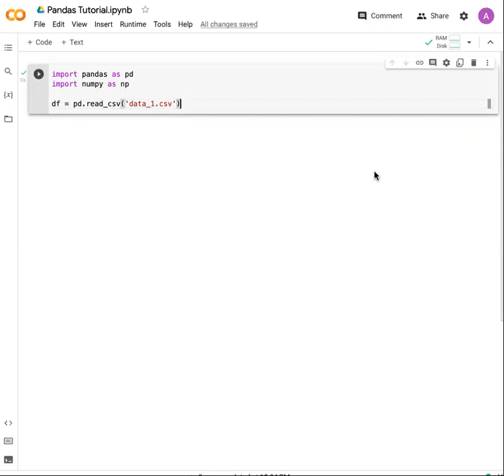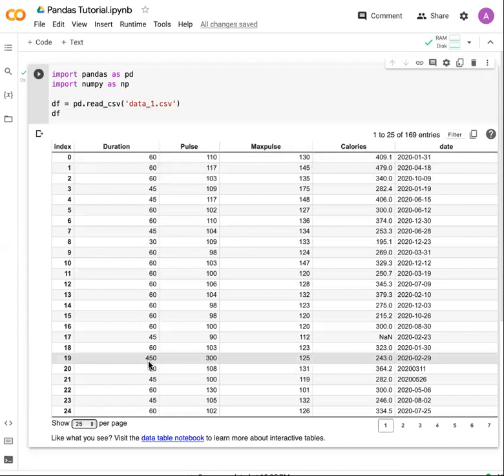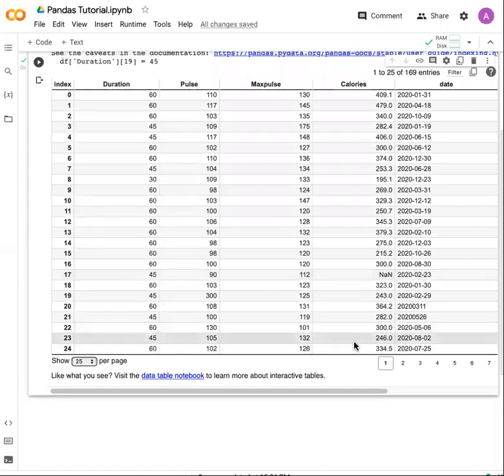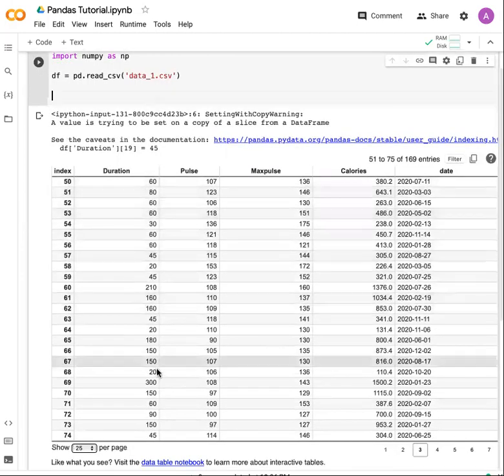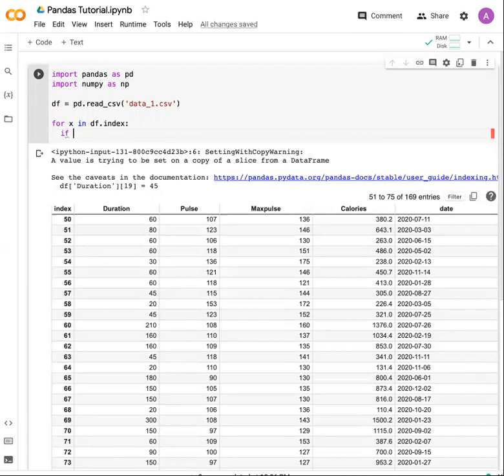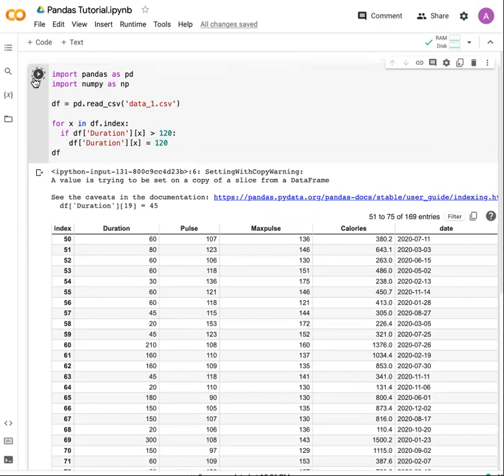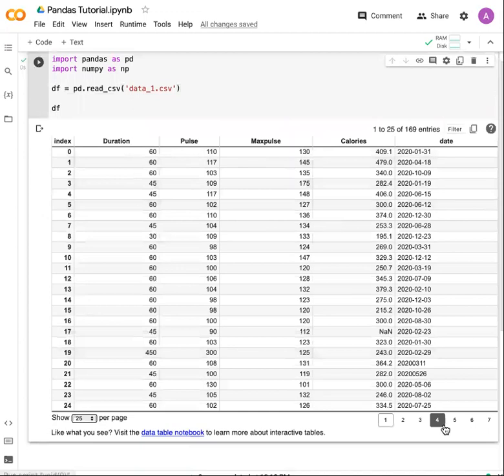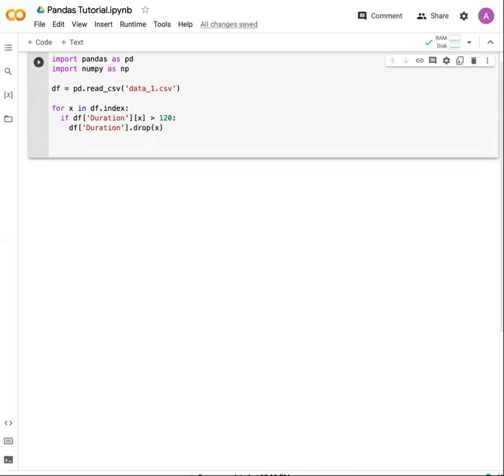9 Pandas Cleaning Wrong Data